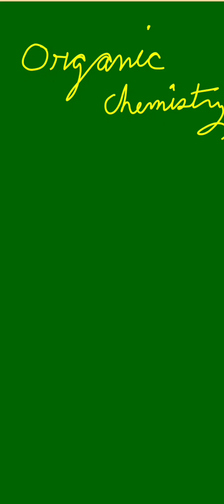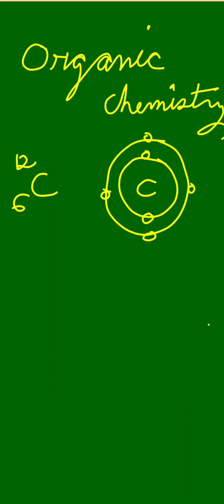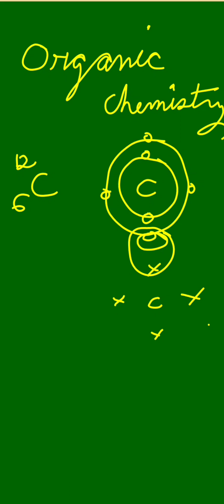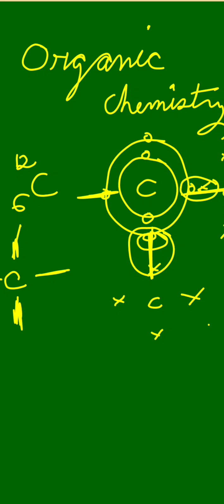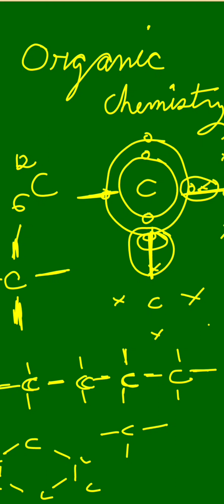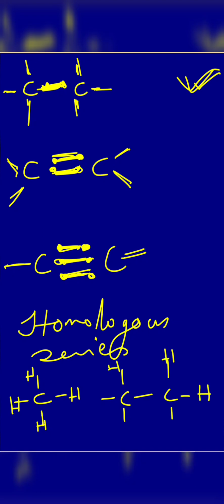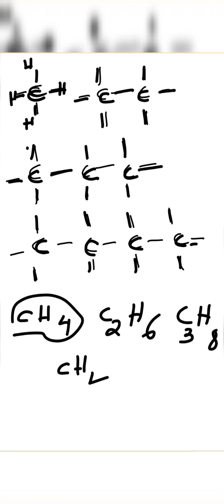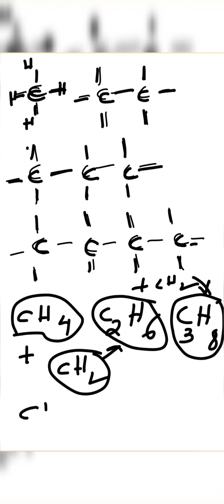Organic Chemistry / Class 10